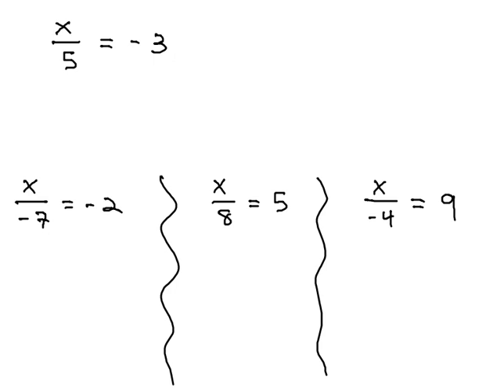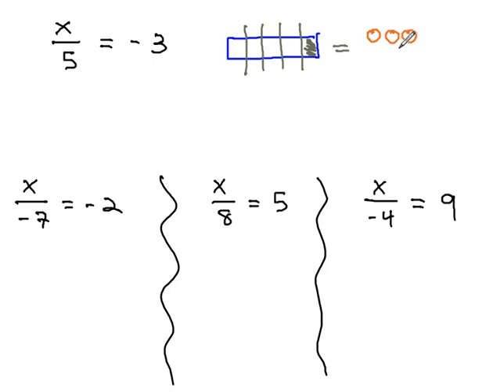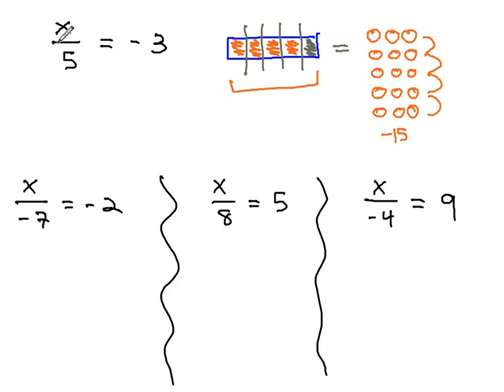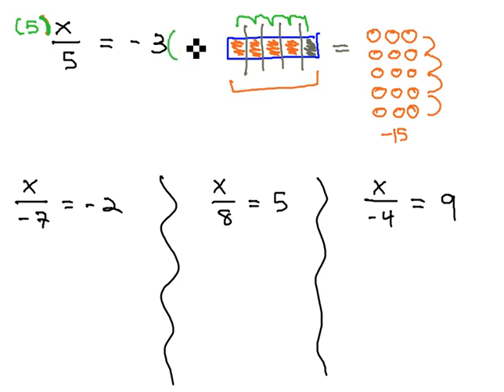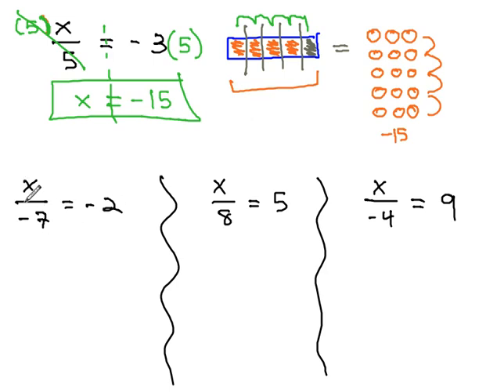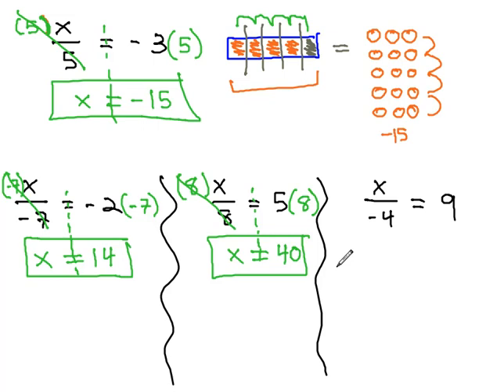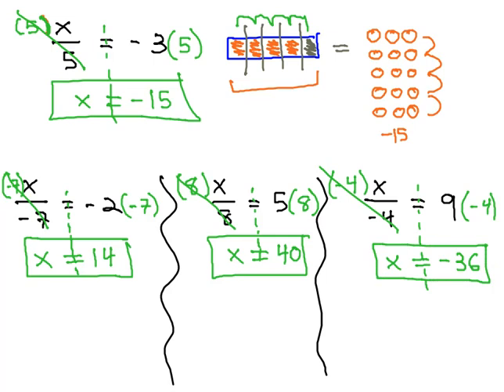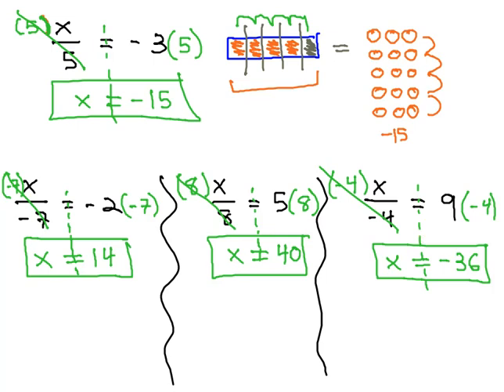Solving One Step Division Problems